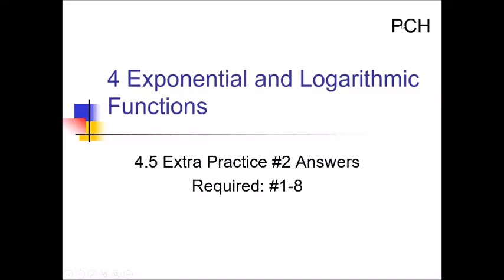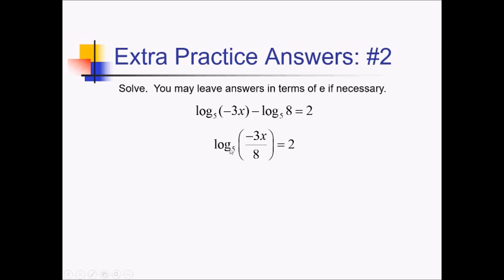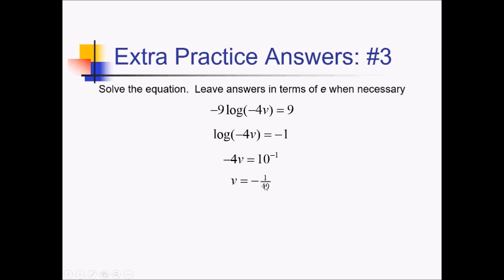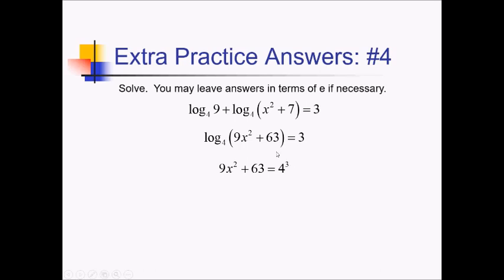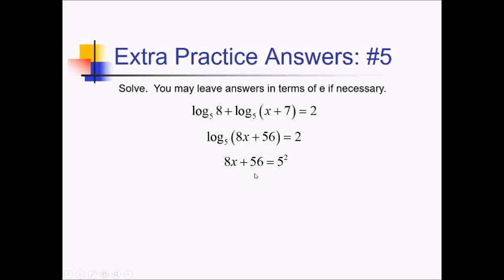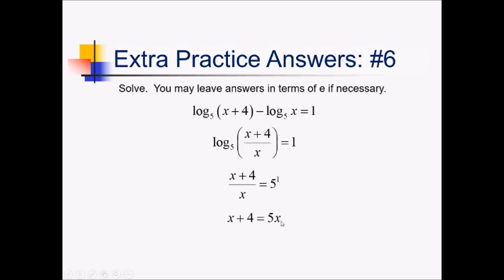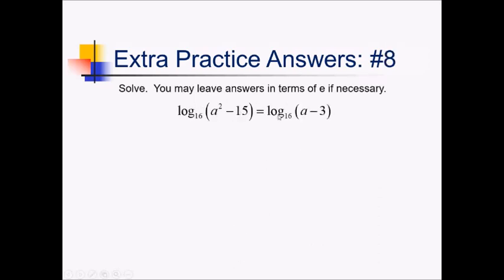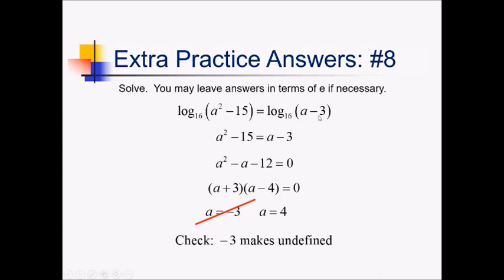Logarithmic Equations: Problem Set #4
Worked problems showing how to solve logarithmic equations.

Go here for a PDF and handout to go along with this video